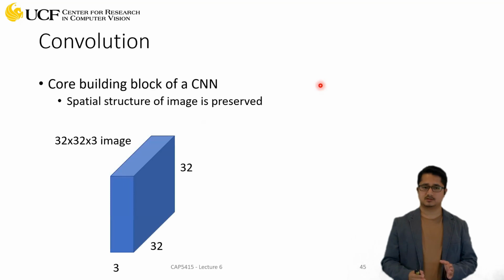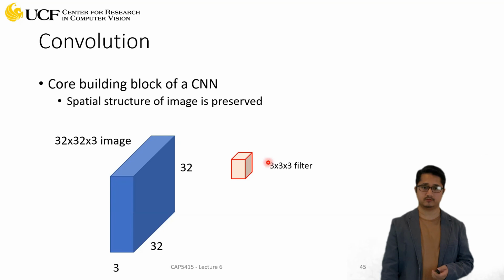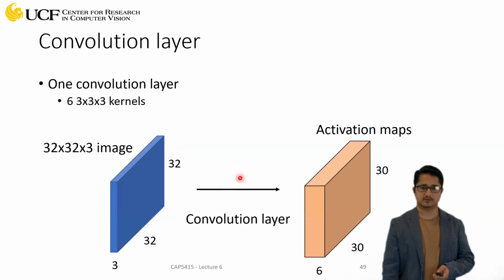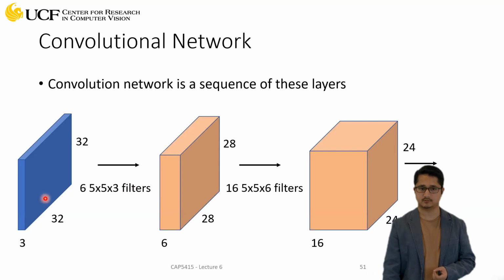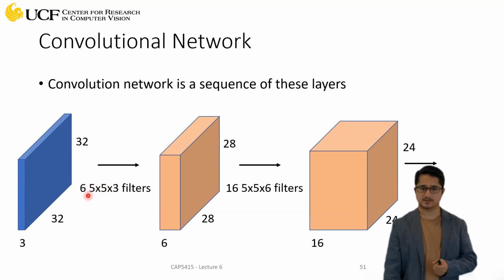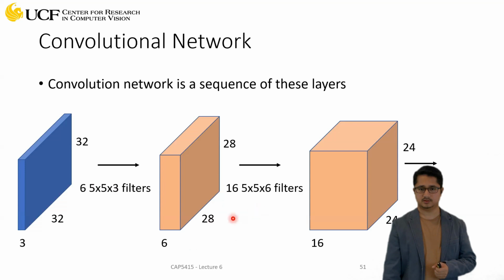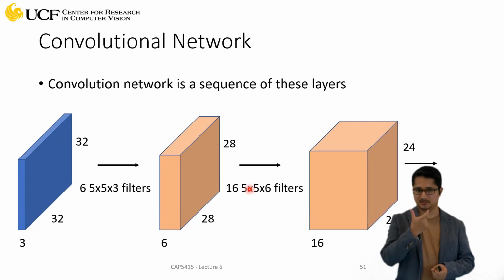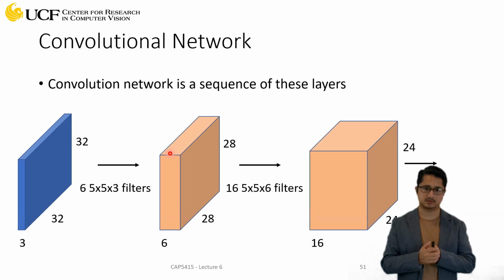Lecture 6.5 - Introduction to Convolutional Neural Networks [Convolution Recap]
AlexNet: Network Size
Visualizing CNN
Visualizing Convolutional
Why not correlation neural network